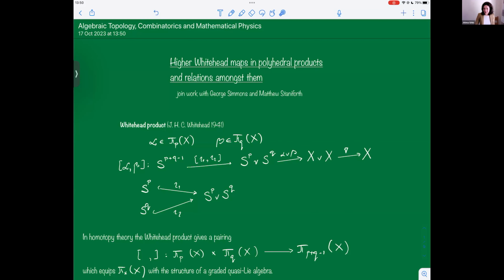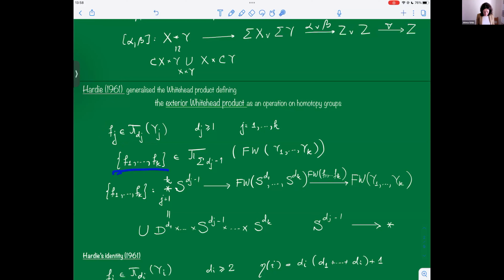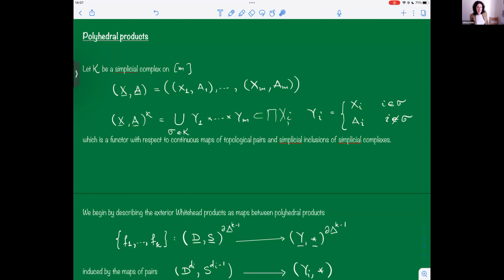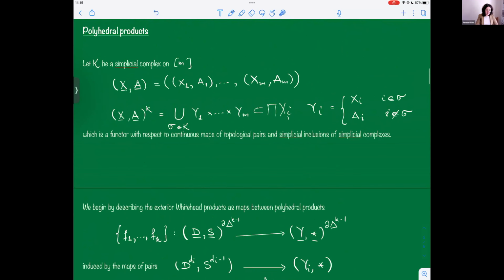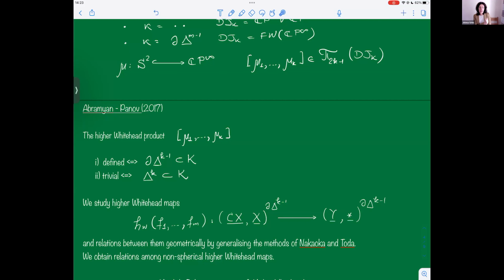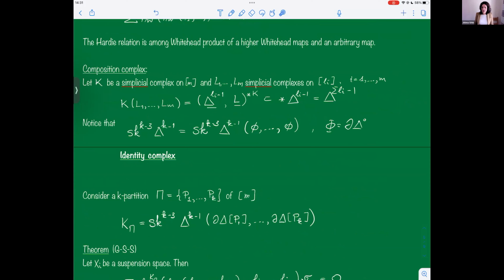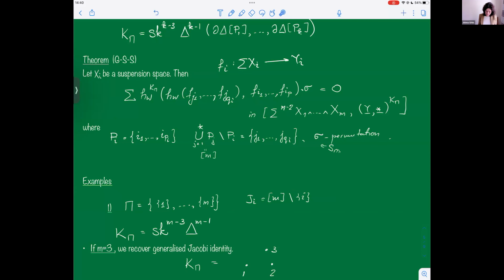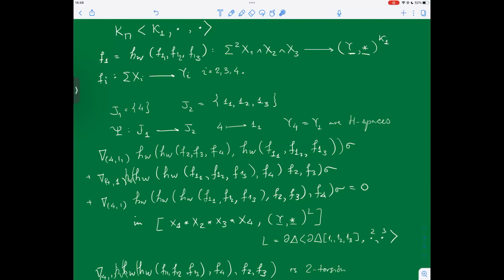Jelena Grbić - Higher Whitehead maps in polyhedral products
Higher Whitehead maps in polyhedral products
Jelena Grbić
University of Southampton

We define generalised higher Whitehead maps in polyhedral products. By investigating the interplay between the homotopy-theoretic properties of polyhedral products and the combinatorial properties of simplicial complexes, we describe new families of relations among these maps, while recovering and generalising known identities among Whitehead products. This is joint work with George Simmons and Matthew Staniforth.

Высшие отображения Уайтхеда в полиэдральных произведениях
Елена Грбич